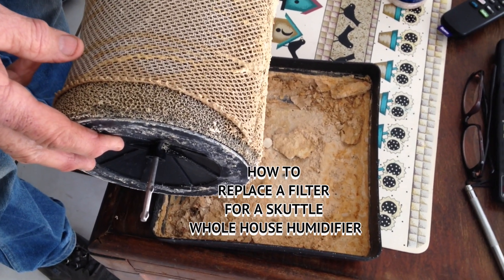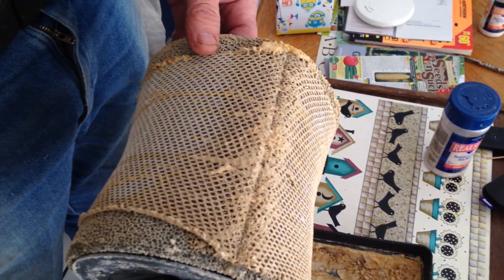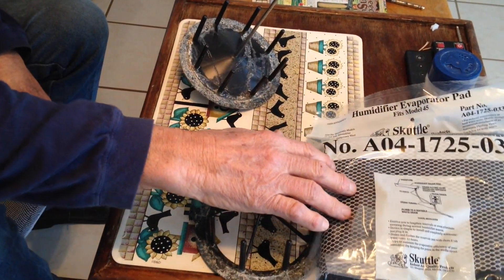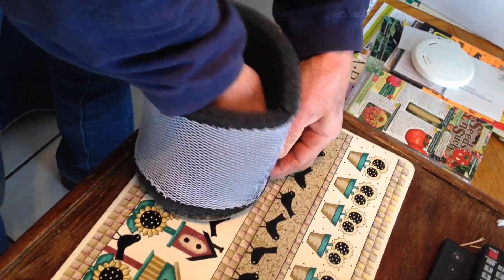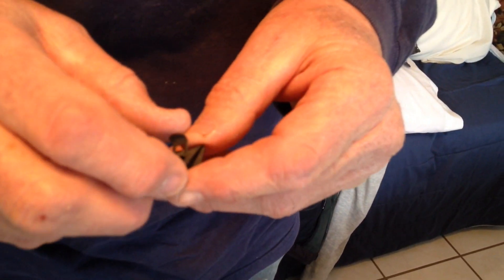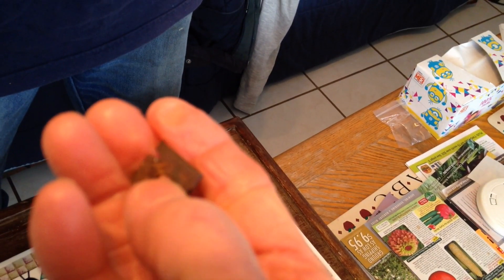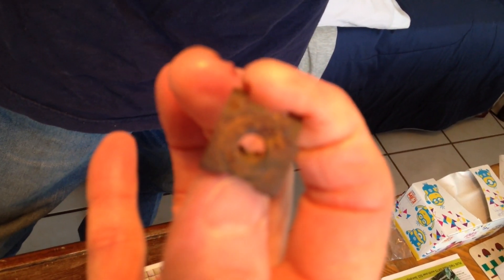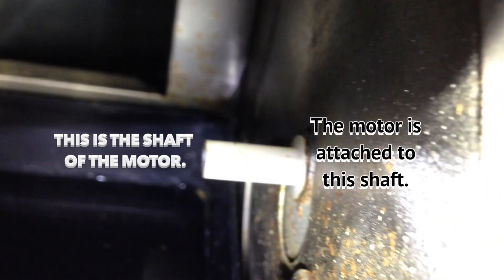HOW TO REPLACE FILTER FOR SKUTTLE WHOLE HOUSE HUMIDIFIER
The nitty gritty is if you don't maintain your whole house humidifier you may find yourself in a messy fix. Water deposit can turn into concrete.